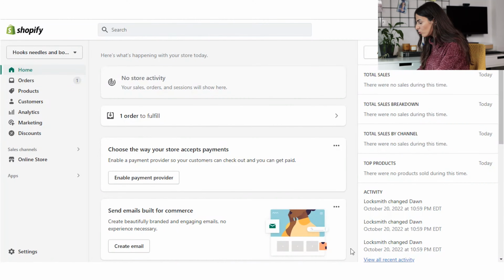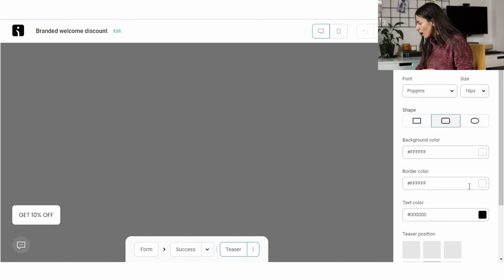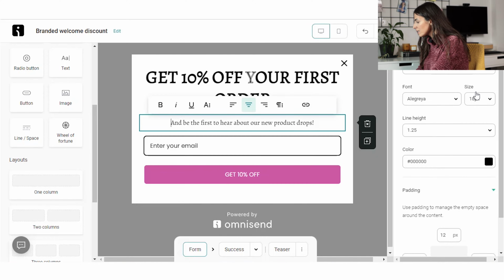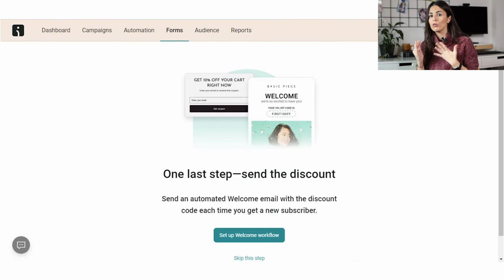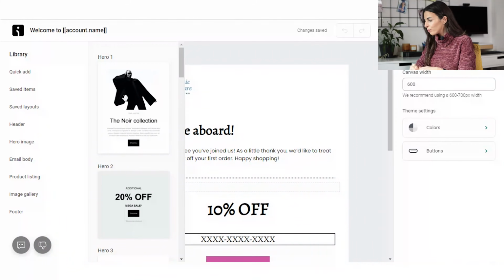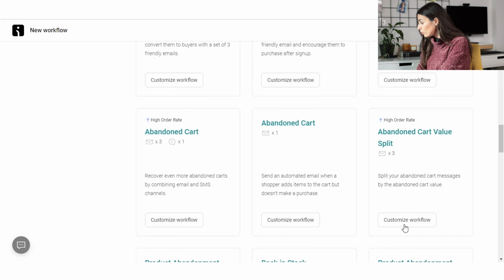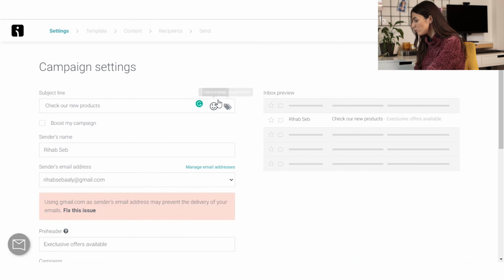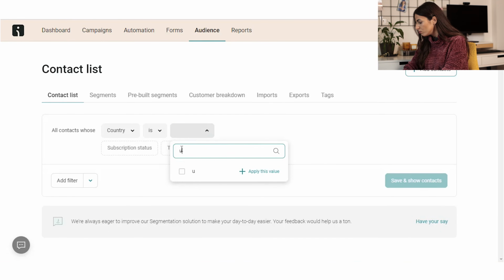Omnisend Shopify Tutorial 2024: Create Your Email Marketing System Step by Step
Email marketing is a powerful tool for growing your eCommerce business and reaching your audience. In this video, I'll show you how to set up an email marketing system for your brand using Omnisend.

Omnisend is a user-friendly platform that's perfect for small businesses and e-commerce stores. It integrates seamlessly with Shopify, making it easy to connect your store and start sending targeted emails to your customers.

I'll walk you through the process step-by-step, starting with setting up your Omnisend account and connecting it to your Shopify store. I'll show you how to create and design email campaigns, add sign-up forms to your website, create automation flows based on customer behaviors, and segment your audience for more targeted messaging.

By the end of this video, you'll have a fully functioning email marketing system tailored to your brand. So grab a notebook and follow along as I show you how to create an email marketing system using Omnisend and Shopify.

0:00 Intro
0:40 Email Marketing System Elements
1:03 Email Marketing Workflows
2:48 Install Omnisend to your Shopify Store
4:56 Create Omnisend Forms
11:57 Create Your Omnisend Workflows
19:31 Create Your First Omnisend Campaign